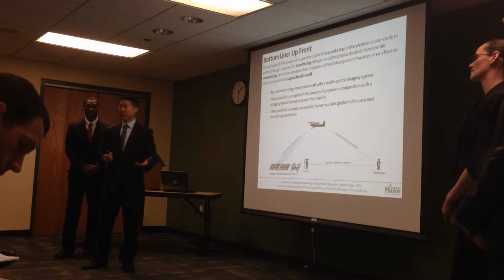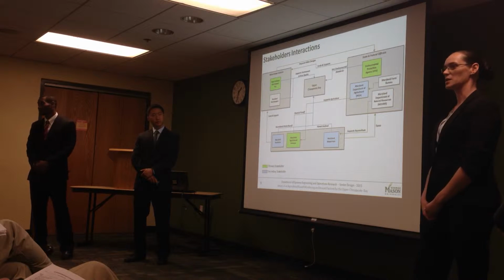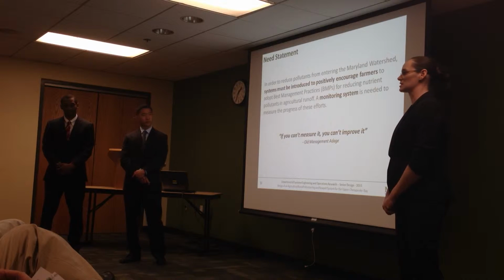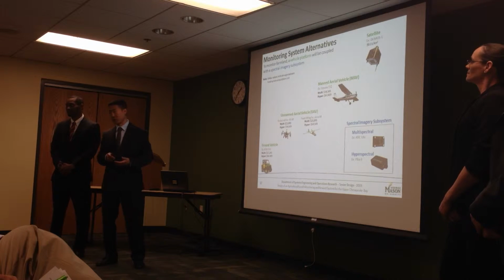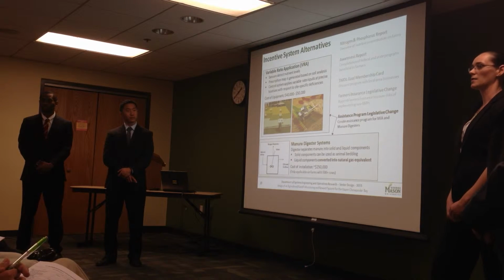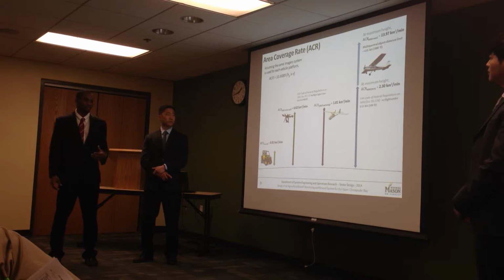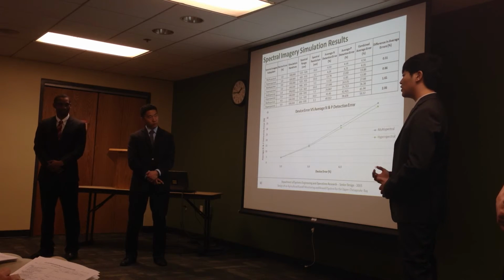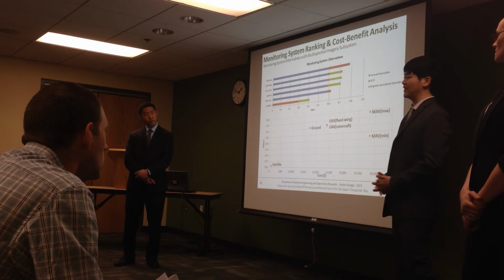Design of an Agricultural Runoff Monitoring and Reward System for the Upper Chesapeake Bay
Undergraduate Systems Engineering Capstone Project
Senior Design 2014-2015